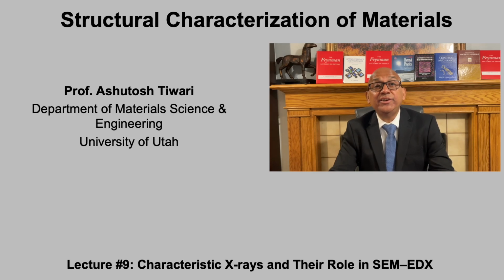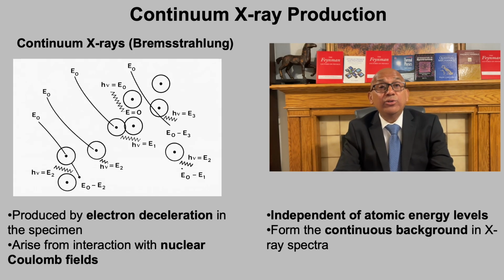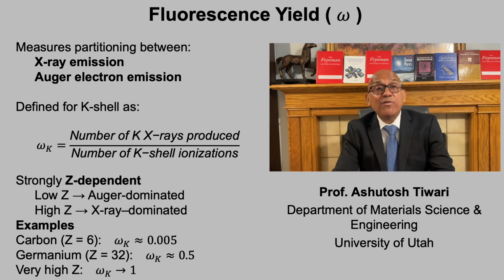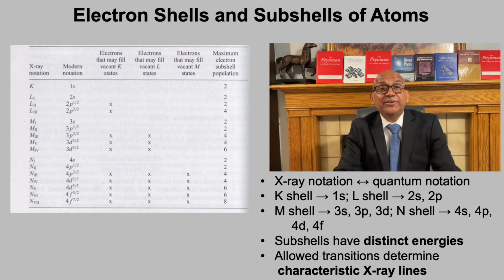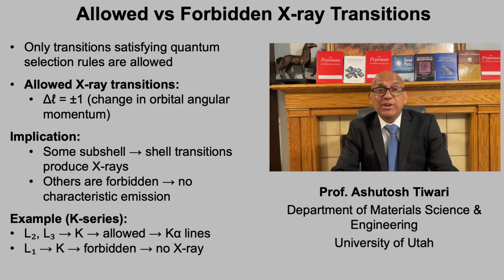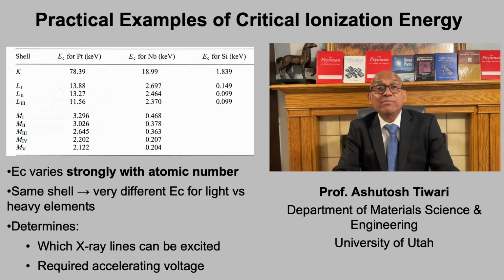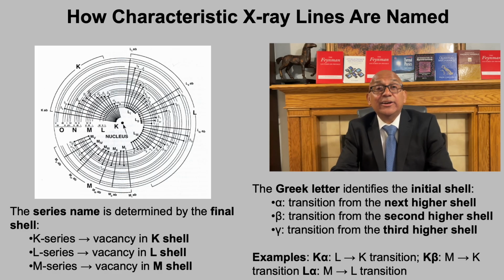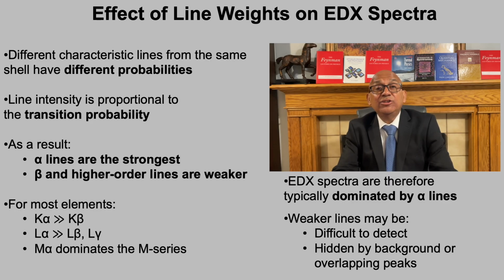Lecture 9: X-Ray Generation and Energy-Dispersive X-Ray Spectroscopy (EDX) in SEM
In this lecture, we build directly on our discussion of inelastic scattering and beam–specimen interactions to examine one of the most powerful analytical signals in the scanning electron microscope: X-ray emission.
When high-energy electrons interact with atoms in a specimen, two fundamentally different X-ray generation mechanisms occur:
• Characteristic X-rays
• Continuum (Bremsstrahlung) X-rays
We begin by distinguishing these two processes. Continuum X-rays arise when incident electrons are decelerated in the Coulomb field of atomic nuclei. Because electrons can lose any fraction of their kinetic energy, the resulting radiation forms a continuous spectrum. The high-energy limit of this continuum is defined by the Duane–Hunt limit, which depends only on accelerating voltage.
In contrast, characteristic X-rays originate from inner-shell ionization. When an incident electron removes a tightly bound core electron (K, L, or M shell), the atom relaxes by allowing a higher-energy electron to fill the vacancy. The energy difference between these discrete levels is emitted as an X-ray photon. Because atomic energy levels are element-specific, characteristic X-rays serve as elemental fingerprints — forming the foundation of EDX analysis.
We then examine:
• Radiative vs non-radiative relaxation (X-ray vs Auger emission)
• Fluorescence yield and its strong dependence on atomic number
• Why X-ray emission dominates for heavy elements while Auger emission dominates for light elements
• Shell and subshell structure (K, L, M shells and their quantum-mechanical origins)
• Selection rules (Δℓ = ±1) governing allowed transitions
• Why some energetically possible transitions are forbidden
We introduce the concept of critical ionization energy — the minimum beam energy required to ionize a particular shell. This explains why certain X-ray lines cannot be produced at typical SEM accelerating voltages (for example, K lines of very heavy elements).
Moseley’s Law is then presented to show the systematic dependence of characteristic X-ray energy on atomic number. This relationship explains why EDX identifies elements by peak position rather than mass.
We also discuss:
• Kα, Kβ, Lα, and Mα line notation
• Relative line intensities and transition probabilities
• Why alpha lines dominate EDX spectra
• Natural line broadening due to finite core-hole lifetime
• How peak width and subshell splitting vary with atomic number
By the end of this lecture, students understand the complete physical chain:
Electron–matter interaction → Inner-shell ionization → Relaxation pathways → Characteristic X-ray emission → Spectral peaks → Elemental identification
This provides a full conceptual framework for interpreting EDX spectra in SEM and understanding both the strengths and limitations of X-ray microanalysis.
In the next lecture, we transition from signal physics to practical spectral acquisition and quantitative analysis.
📌 Course: MSE 3011 – Structural Analysis of Materials
🎓 Instructor: Prof. Ashutosh Tiwari, University of Utah